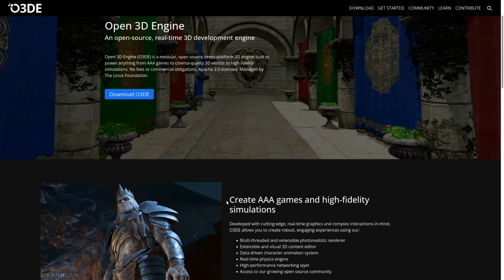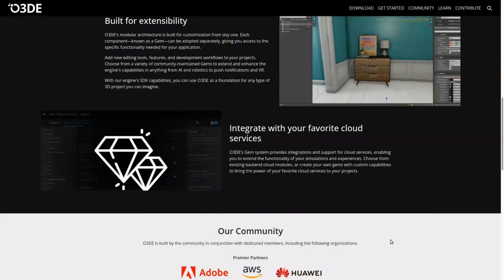JT Nelson - Python for O3DE Game and Simulation Engine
JT gave this talk at a virtual San Diego Python meetup on January 27, 2022.